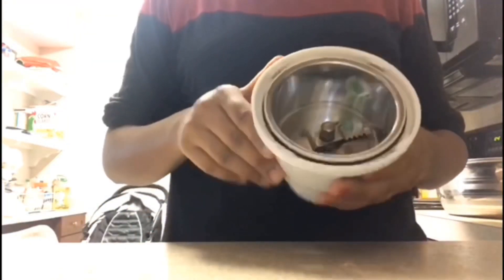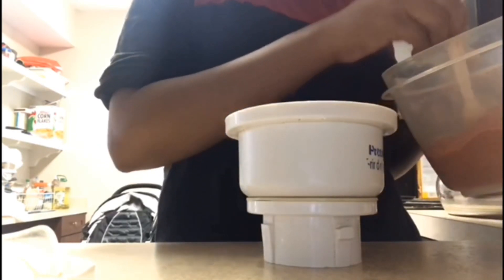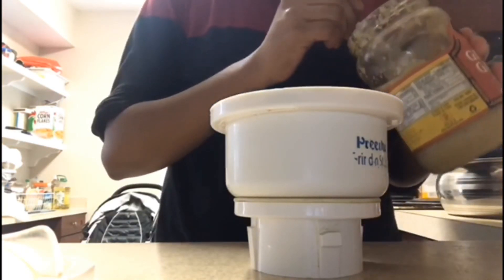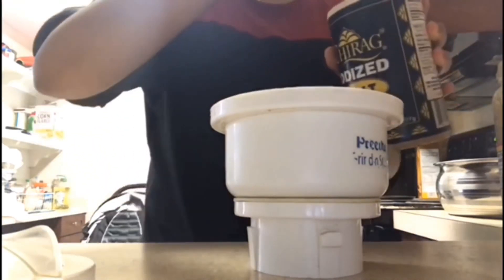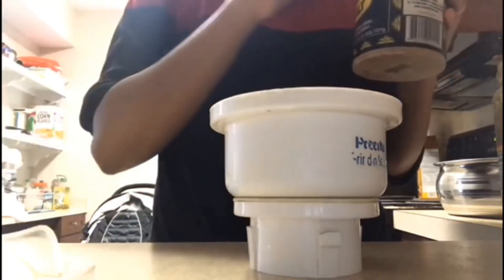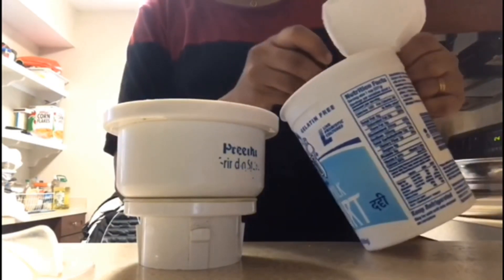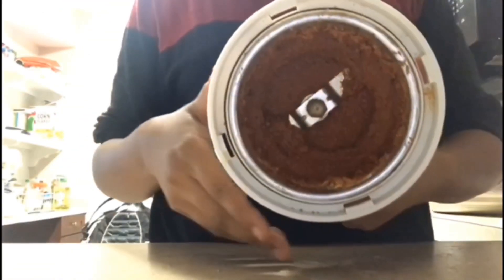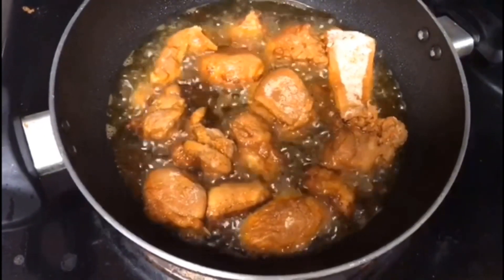Chicken fry recipe 😋😋